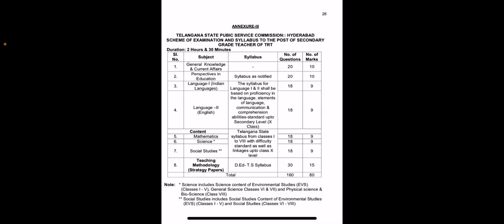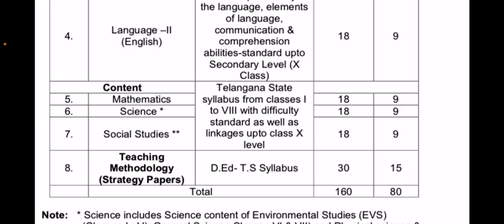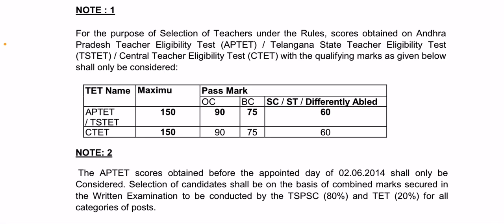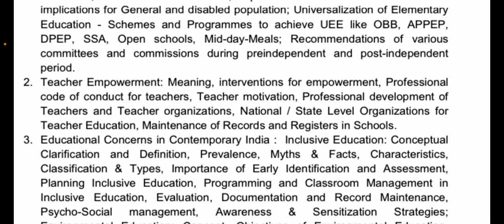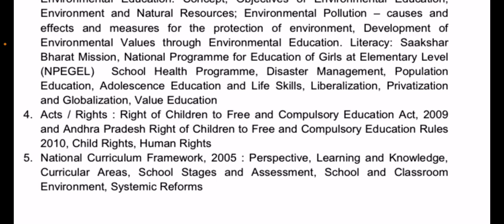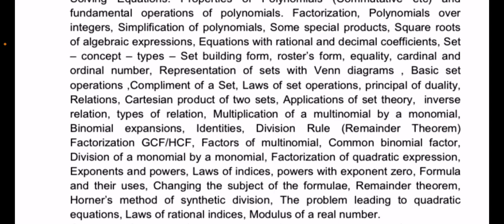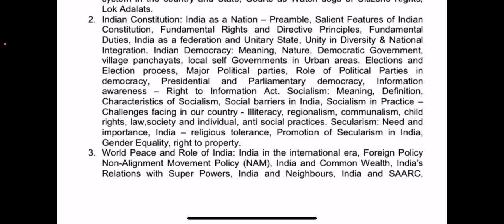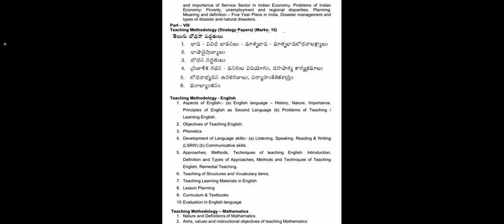TRT SGT Syllabus and Exam Pattern#Keshavarao#Psychology#Pedagogy#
Dear friends,
The Link below given is TRT SGT 2017 Syllabus. Final syllabus we have to follow in new notification given syllabus